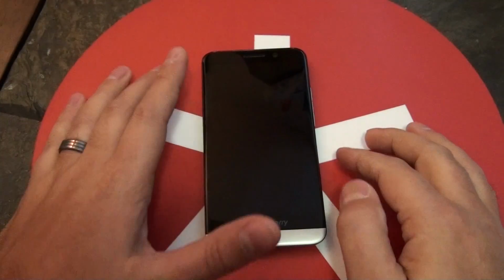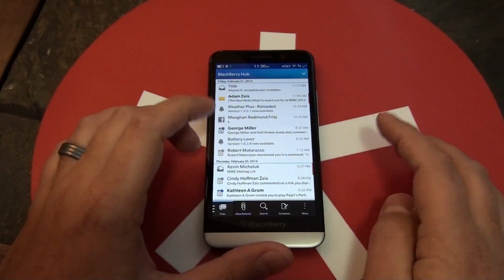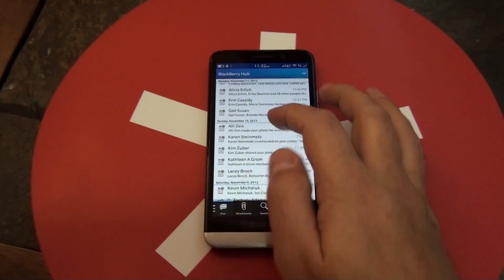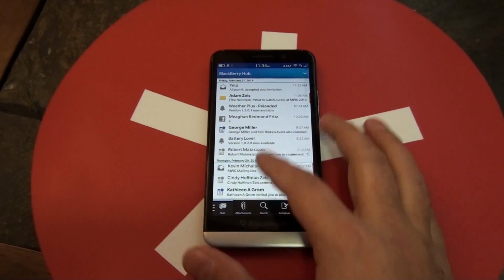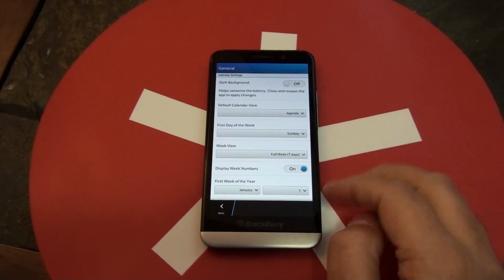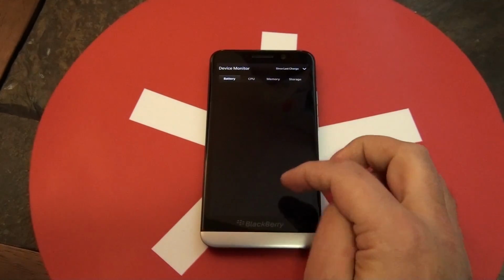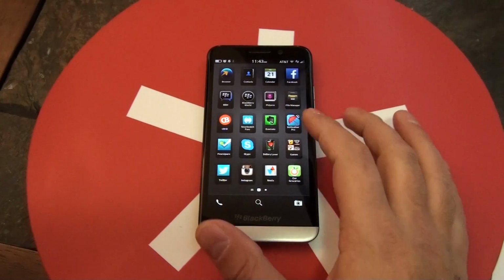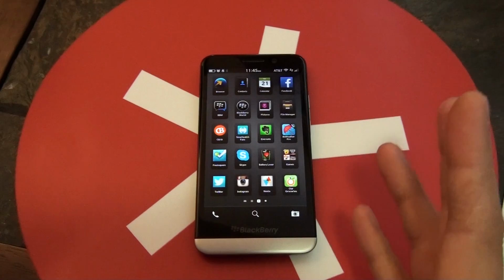BlackBerry 10 Video Review (2014)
We review the BlackBerry 10 OS after it has received a number of significant updates since launch, most notably the 10.2.1 release.